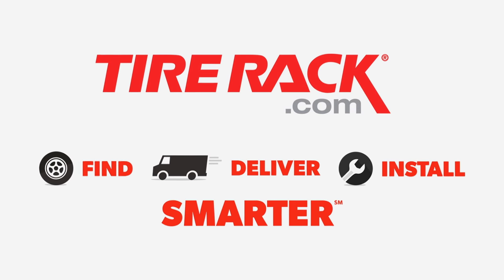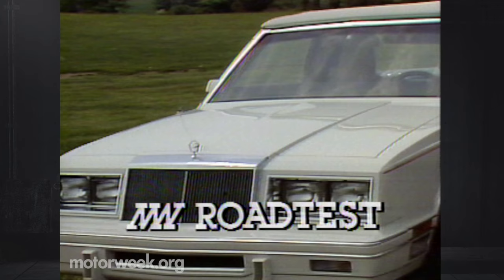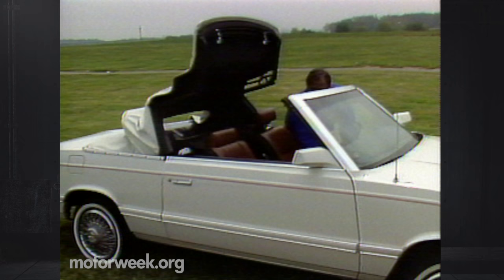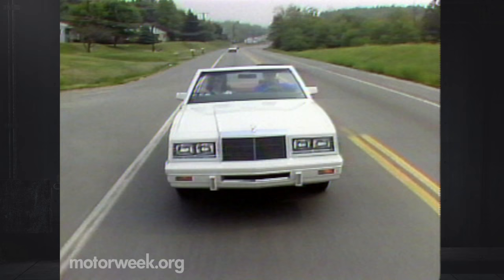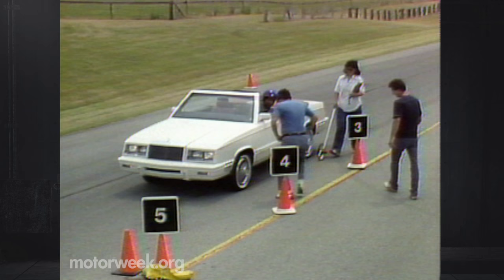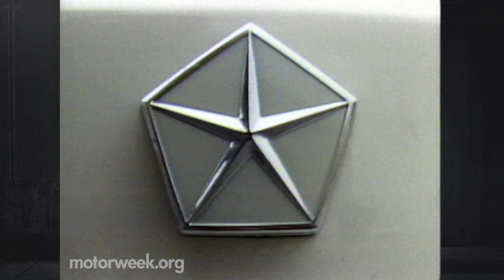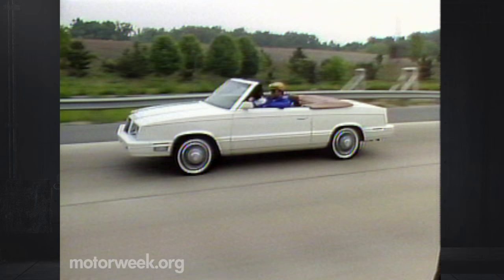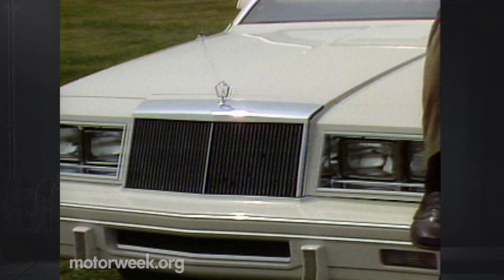Retro Review: 1982 Chrysler LeBaron Convertible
American convertibles were dead except for a few 3rd party conversions when Chrysler surprised the world with this K-car drop-top.  The first factory-built American convertible since the '76 Cadillac Eldorado, it was an instant hit.